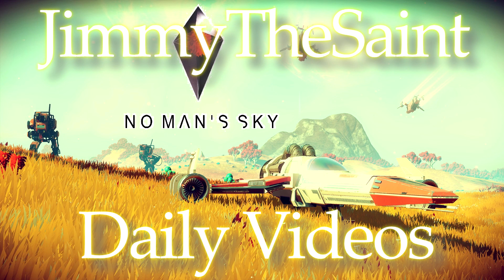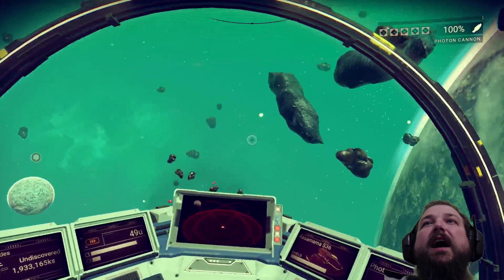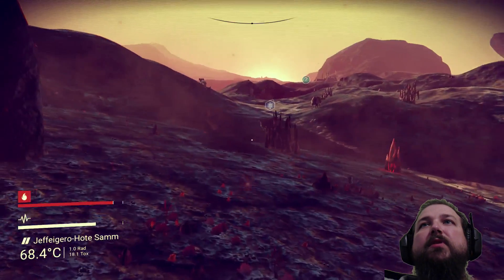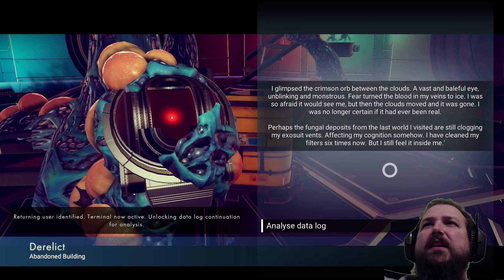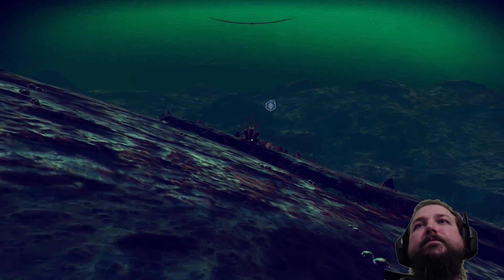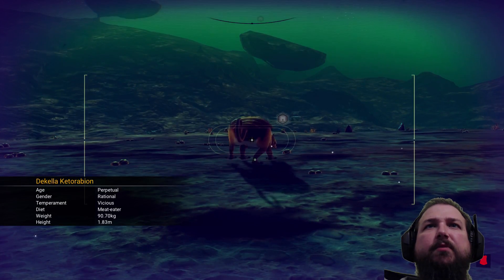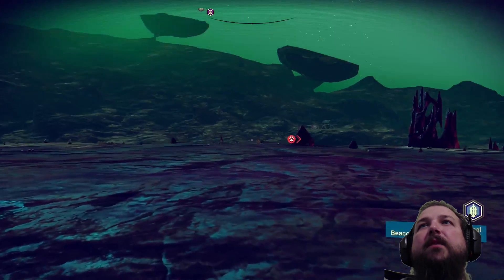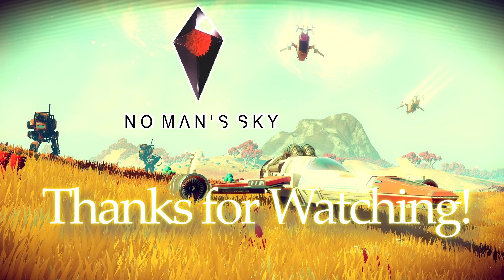No Mans Sky PC Gameplay 1080p Part 3 - Floating Islands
Intro music is cut from "Hero Theme" by MK2